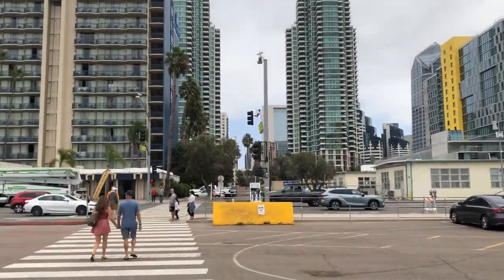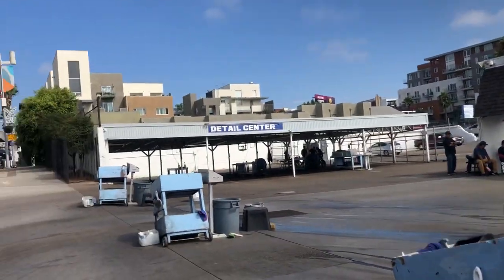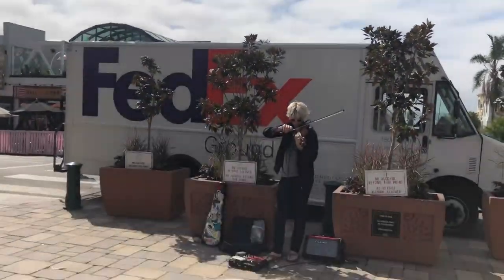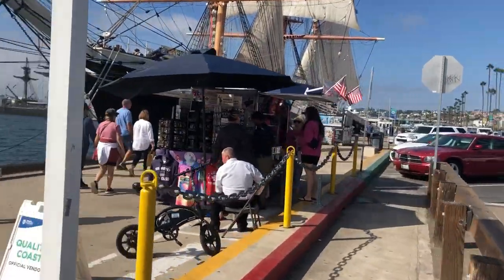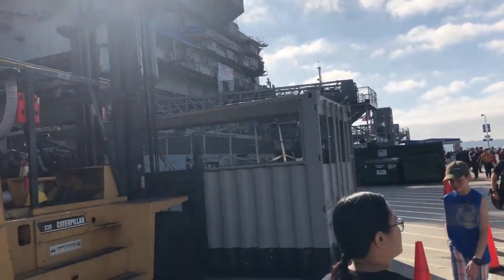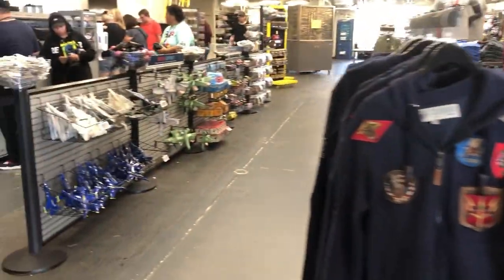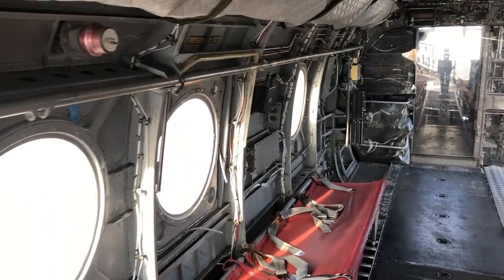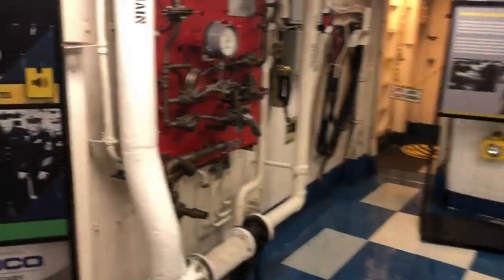Small tour in San Diego ,San Diego museum vlog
A day out in San Diego, (USS MIDWAY MUSEUM ) tour of aircraft carrier in San Diego California.
*The uploads /posting and opinions on the channel are my own and do not necessarily reflect the views of my employer

Road  to sea is a travelling and lifestyle vlog channel ,where you may get a chance to explore  short videos and vlogs from different countries around the world
Check out the recently added video

Live - India (Mumbai )